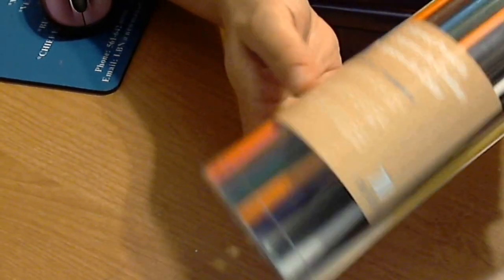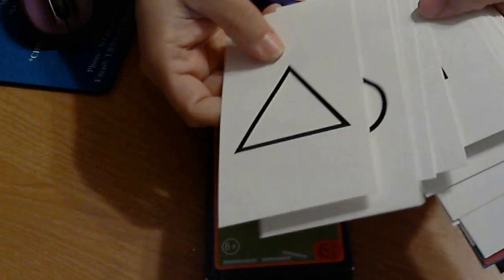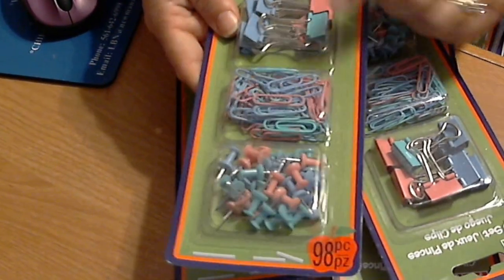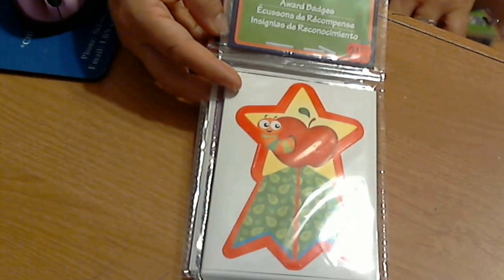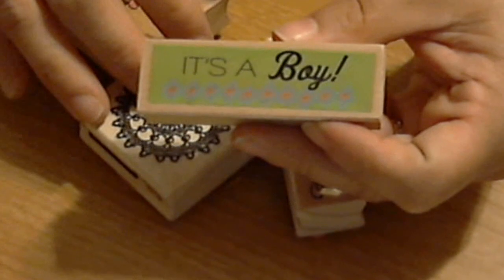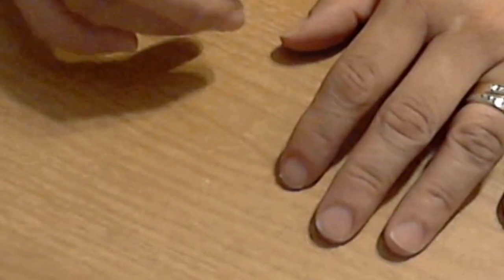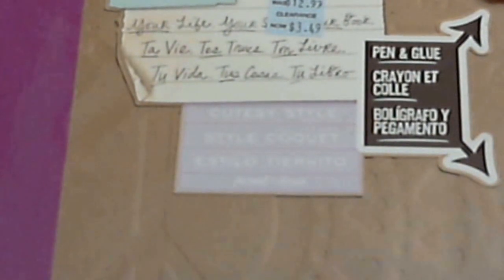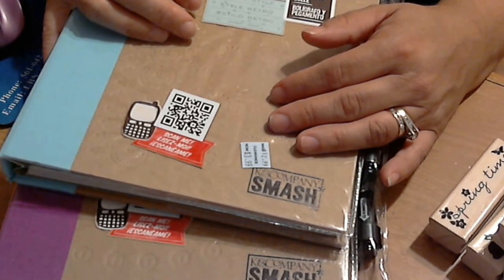Grab Bags & Smash Books: Great Finds!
Thank YOU so MUCH for taking the time to watch and comment!!
~diane :-)